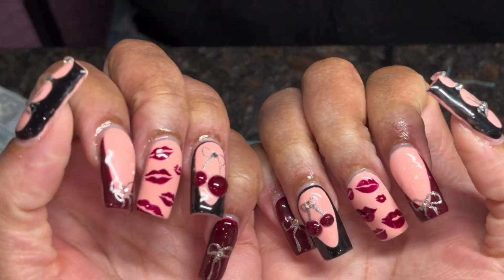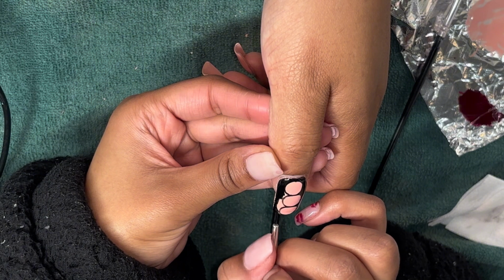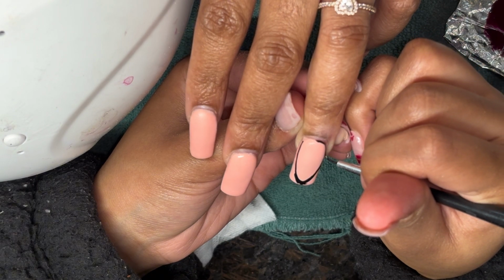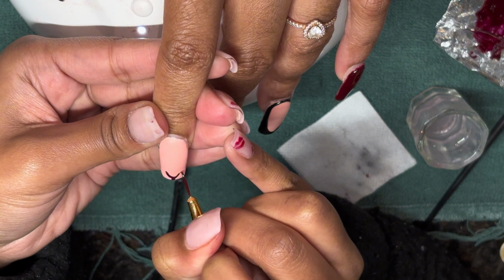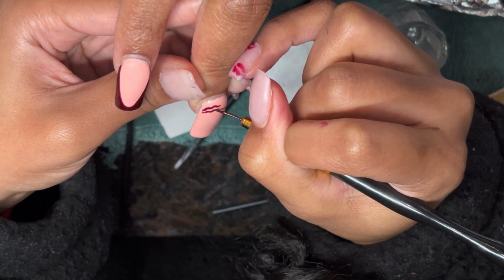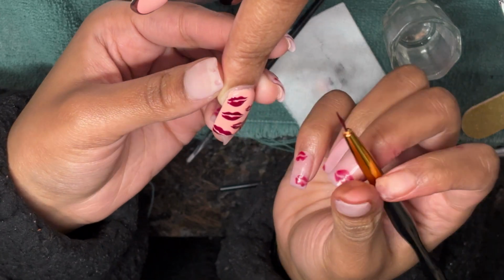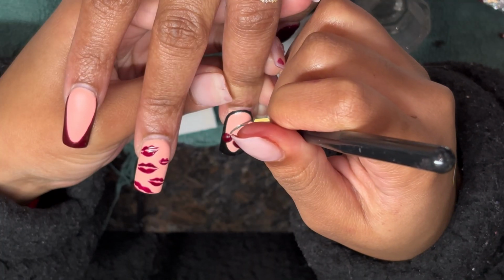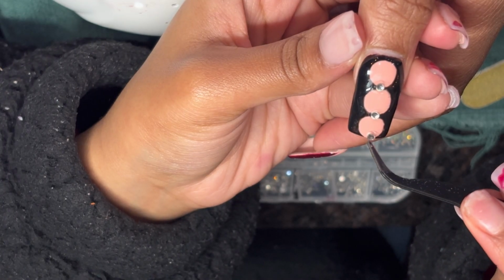3D CHERRY VALENTINE DAY NAIL FREESTYLE 🍒💋🎀 Full Nail Art Tutorial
Hey everyone!
In this video, I am getting my nail done and decided to record the process. This was a freestyle from my nail tech. Her information is listed below. I hope you all enjoy the content